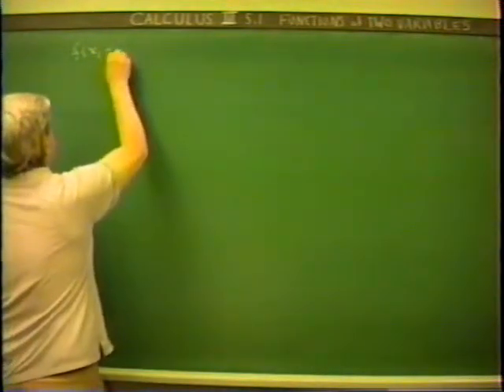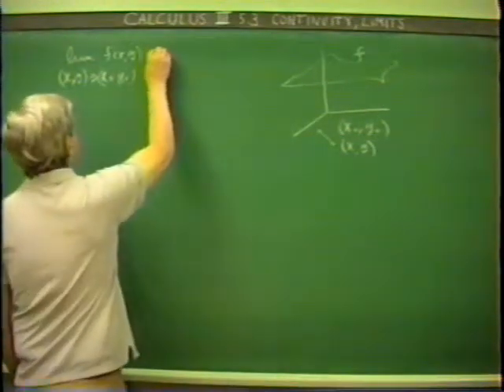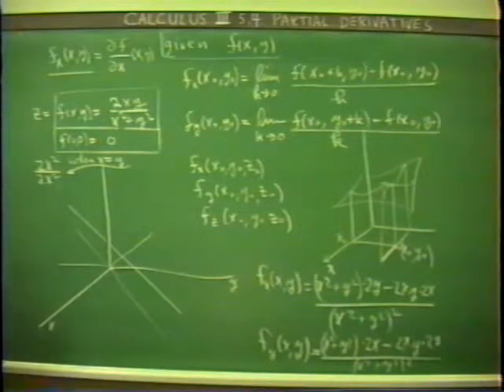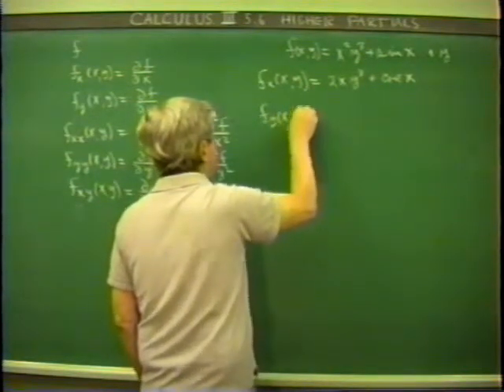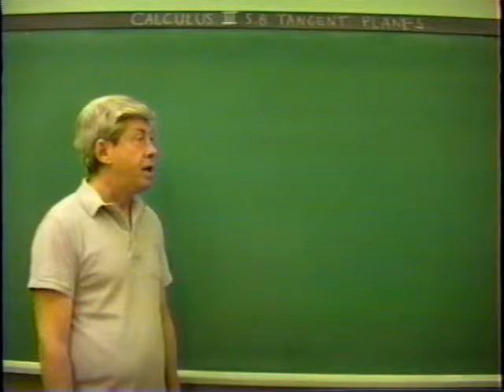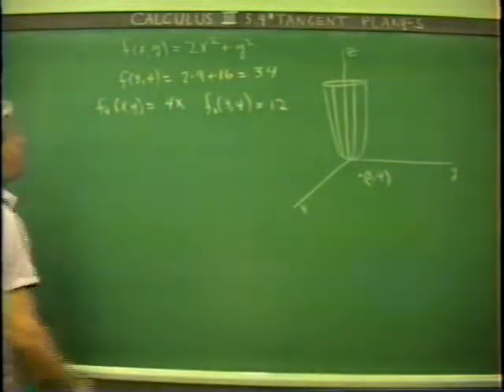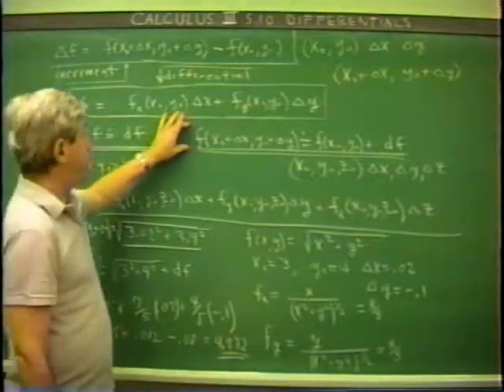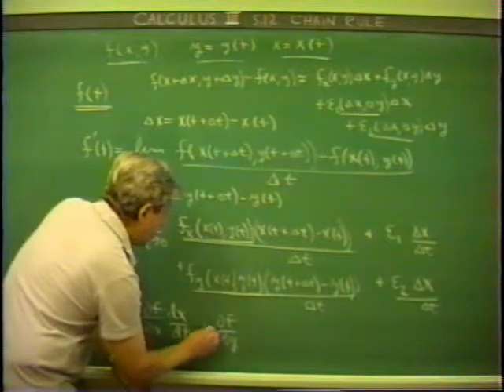Calculus III with Prof. James Foran 3:5